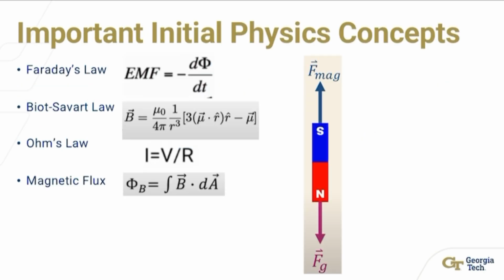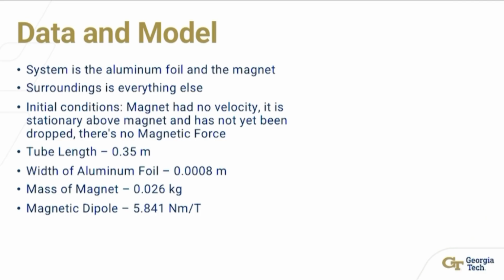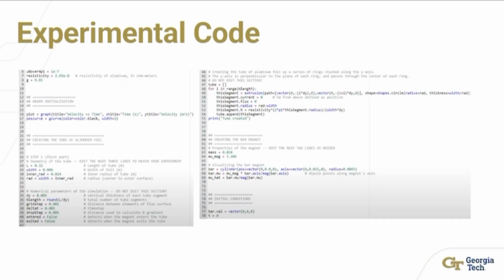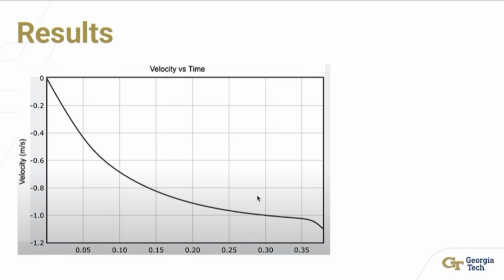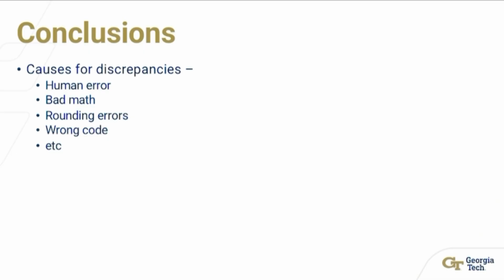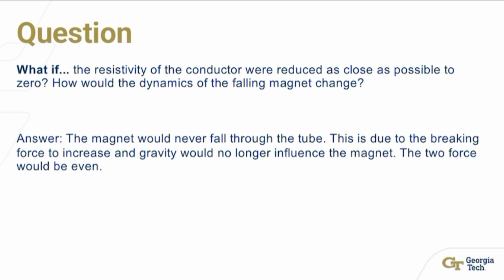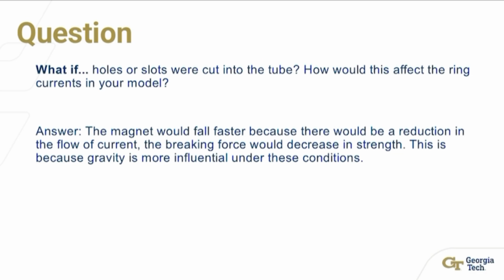November 25, 2024